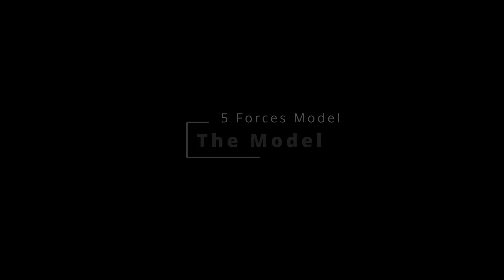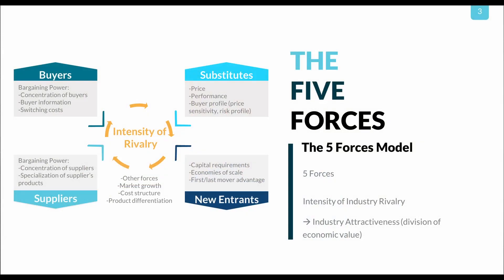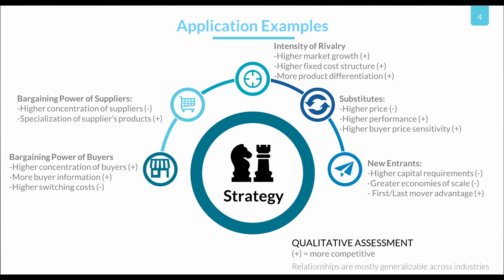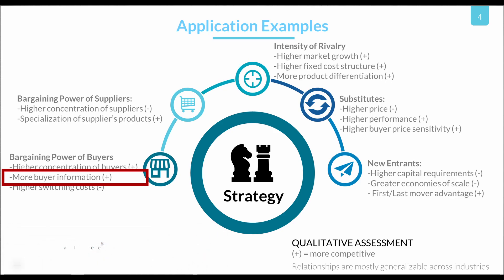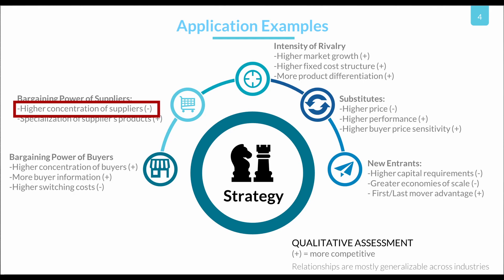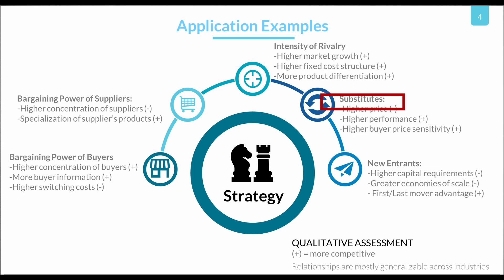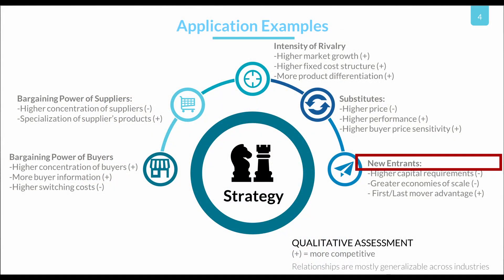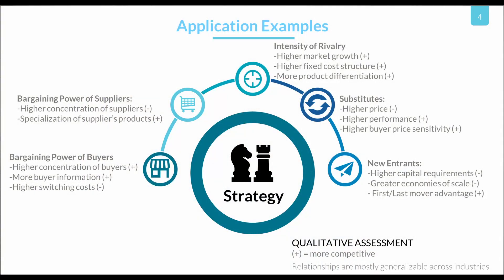Identify Profitable Industries: Porter's 5 Forces Model for Industry Attractiveness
Porter's 5 Forces Model | Explained & Examples.
Unlock the power of strategic industry analysis with the 5 Forces Model to identify profitable industries.

I break down each force - Intensity of Rivalry, Supplier Power, Buyer Power, Threat of Substitution, and New Entrants - that shapes the competitive structure of industries.

Learn how to assess the attractiveness of any market or industry by understanding these critical dynamics. I provide examples of the drivers of each force to explain the underlying dynamics.

*Free to read scientific articles* 💡
➼ Improve your advertising storytelling by better linking your story to your product
➼ How to adapt ownership structure of franchise chains in face of uncertainty

00:00 Introduction Porter's 5 Forces Model
00:47 Concept Overview: The 5 Forces Model
01:46 The 5 Forces
02:41 Examples (drivers): The 5 Forces Model
05:28 Limitations: The 5 Forces Model